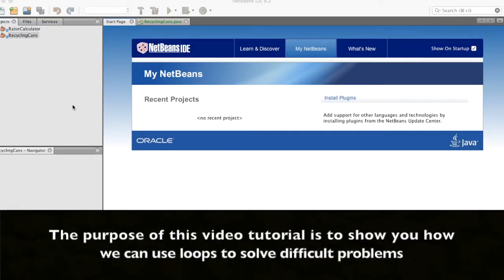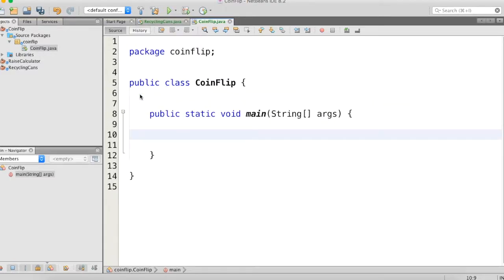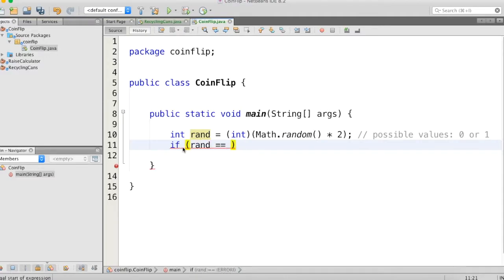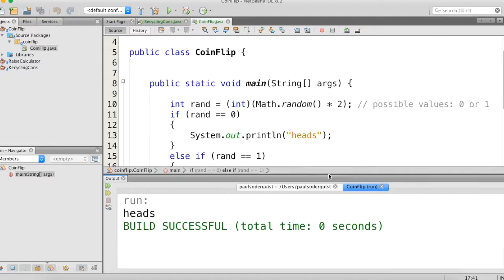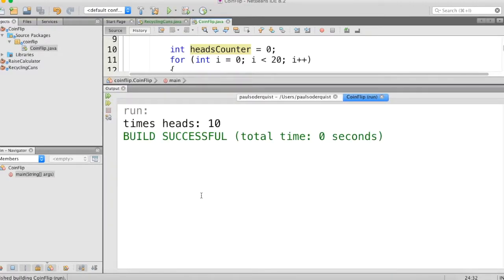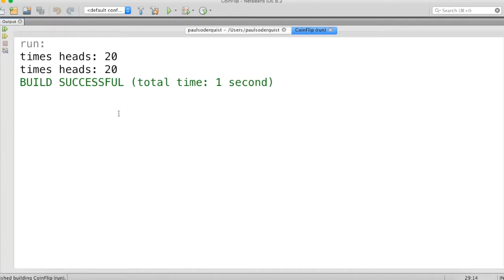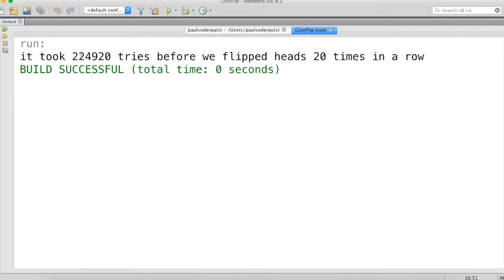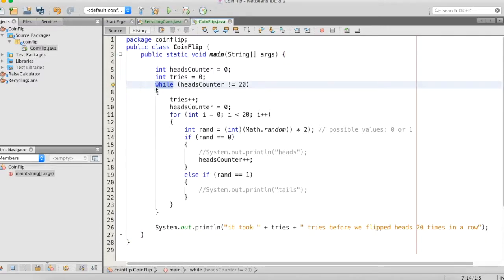Beginning Java 4 - Coin Flip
An introduction to loops ('for' loops and 'while' loops) to illustrate their usefulness in solving certain types of problems. Specifically we program a coin flipping simulator to test the probability of a coin landing on heads 20 times in a row.